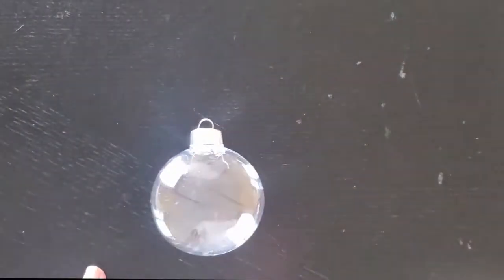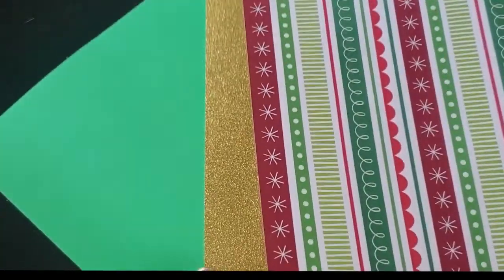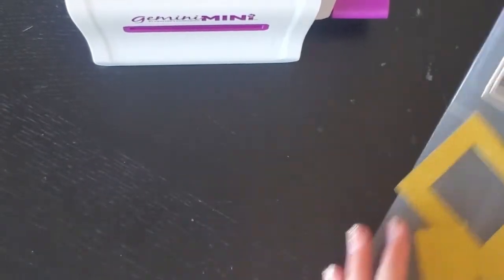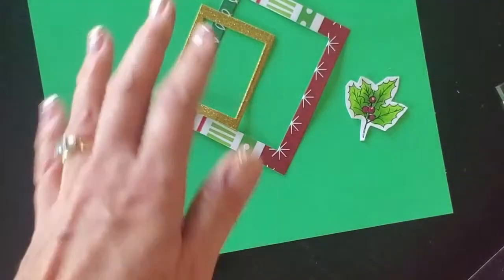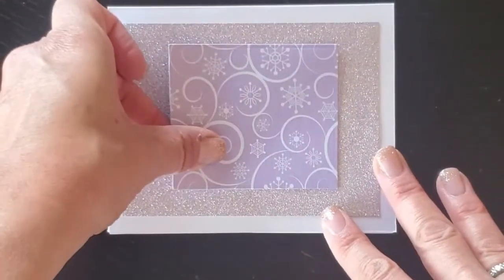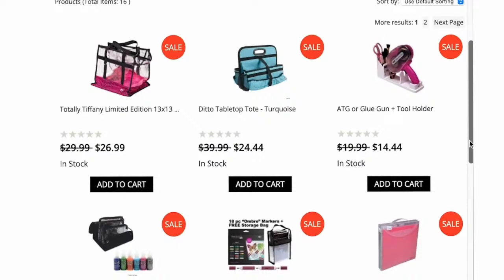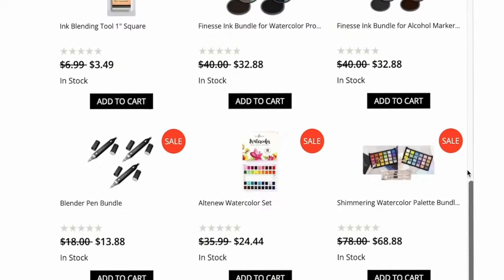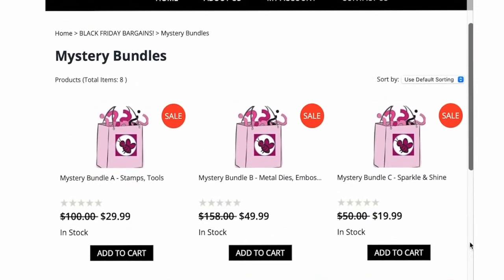Bee Creative OOAK DEMO & SALE 11.25.2023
Join Karen from Bee Creative as she plays with ornament foiling, mini die cutting with frames, and a simple gift card holder idea for paper crafting fun. Also, all the amazing Black Friday Bee Bargains revealed!

for all the specials and all things paper crafting.